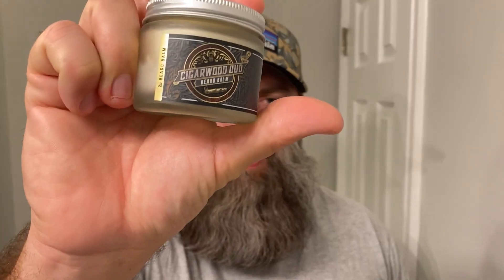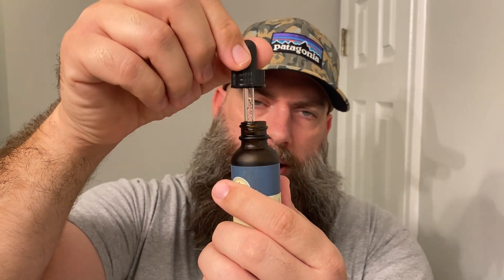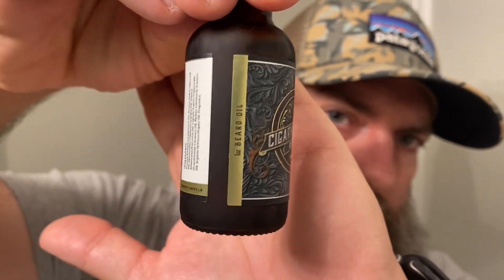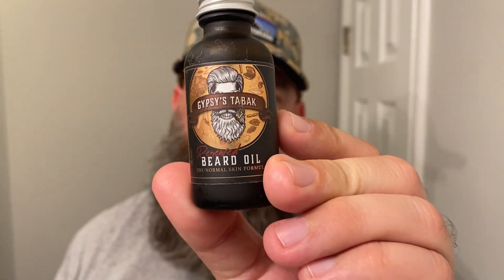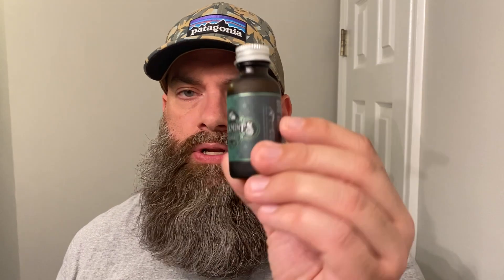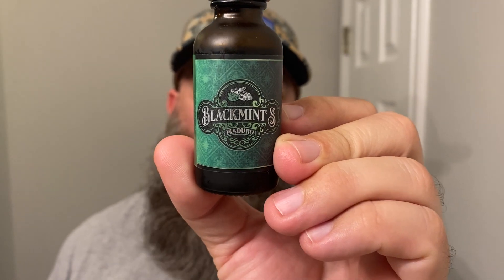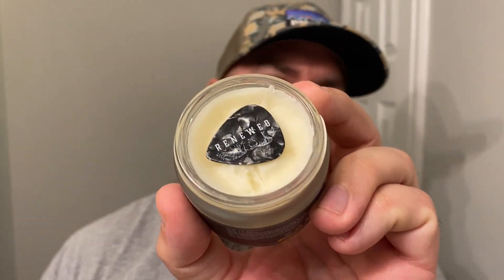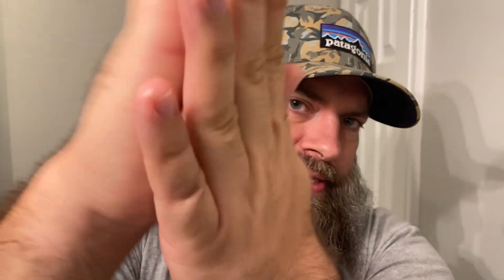Best Tobacco Scented Beard Products - Renewed Man Review